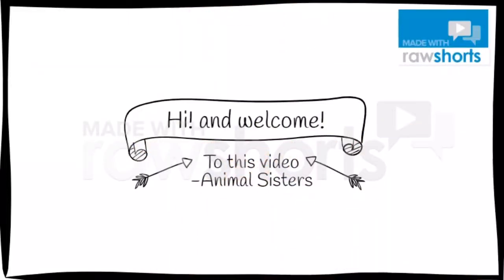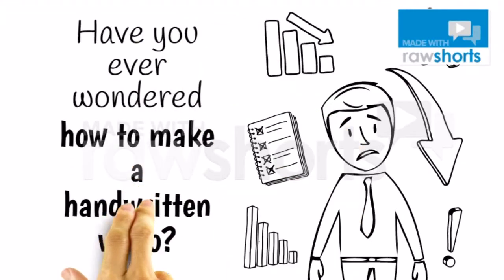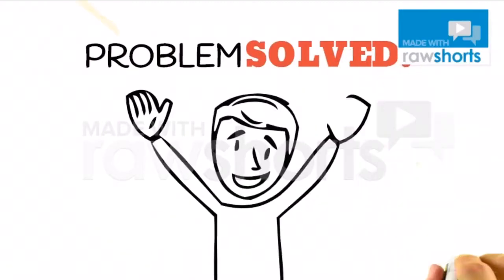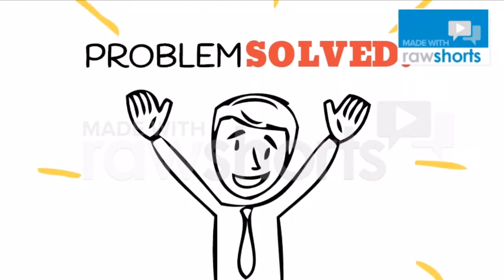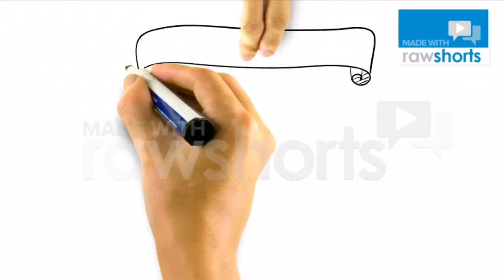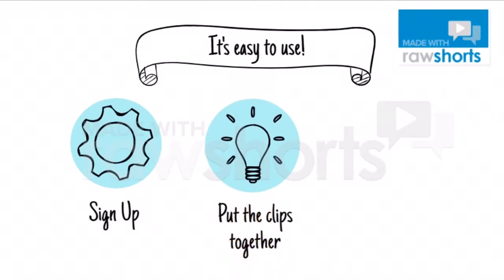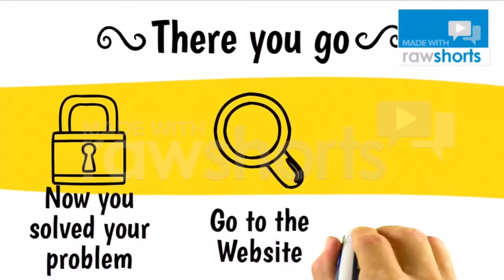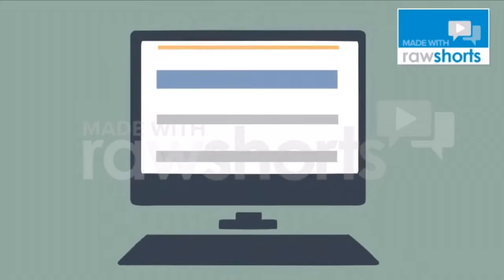How to make a handwritten video